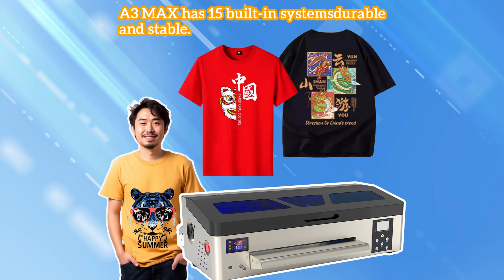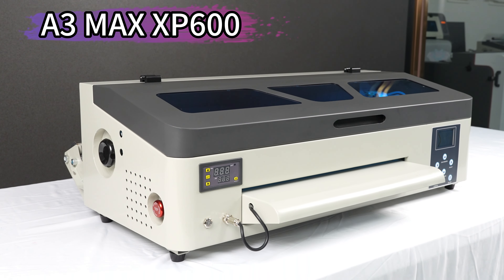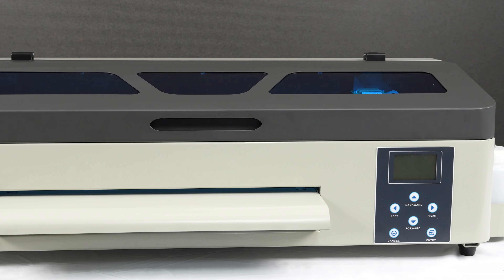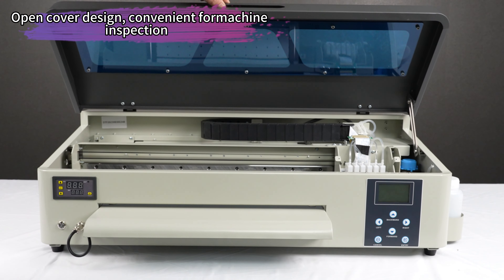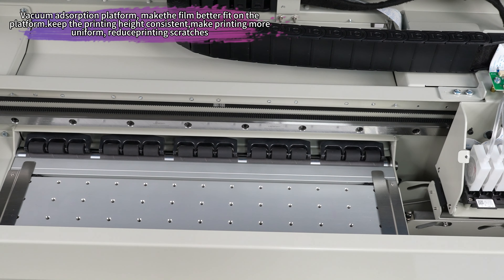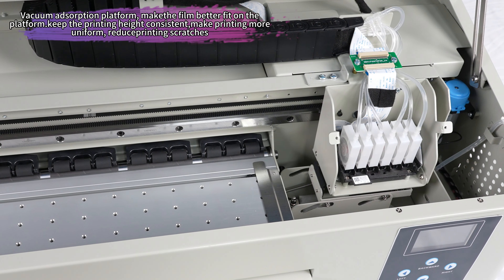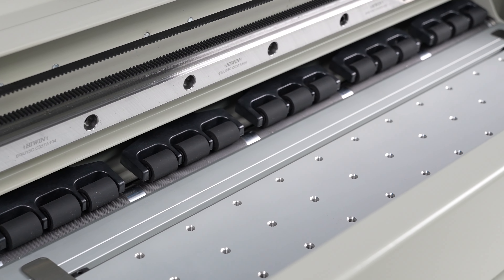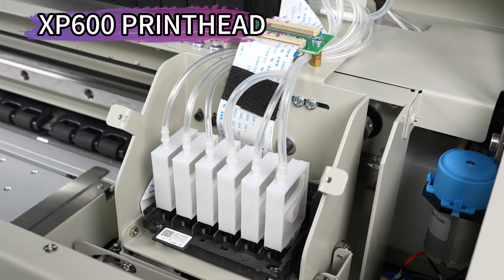A3 MAX DTF Perfect structural design display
MAX A3 dtf single head/use
happy holiday to everyone🎄DTF Carnival🎅🏻🎁
13inches DTF suitable for beginners to start.
24inches DTF for batch printing and large orders.
Epson original print head. brand new. warranty. Printing+ Shaking+ Oven+Drying, integrated service💛🥰dtf